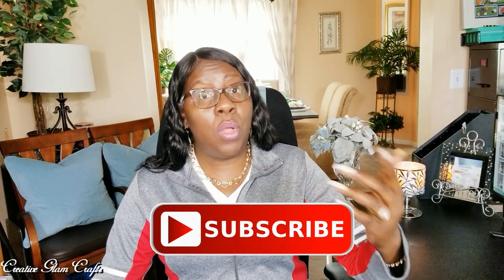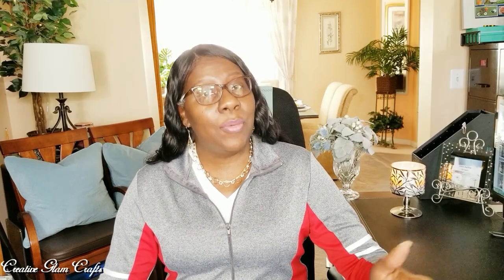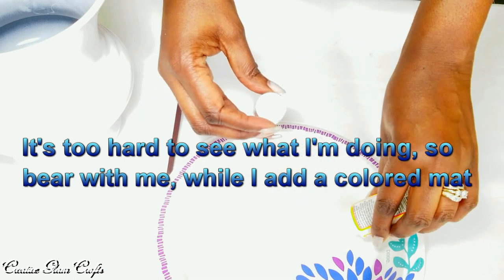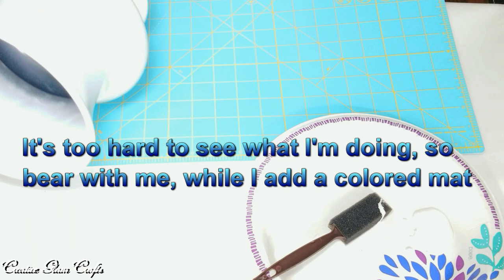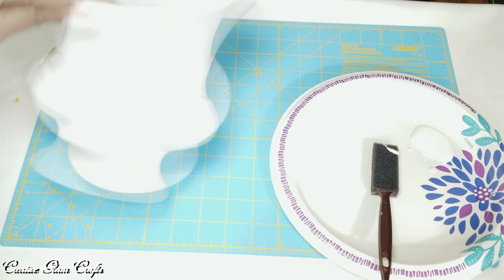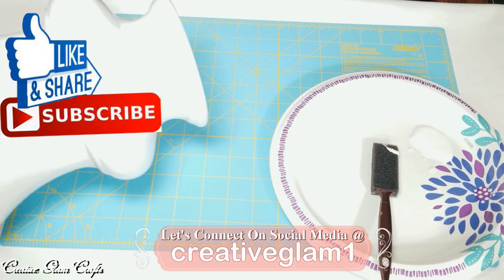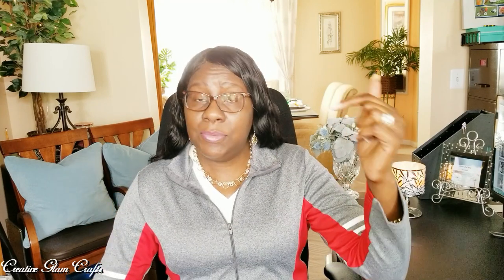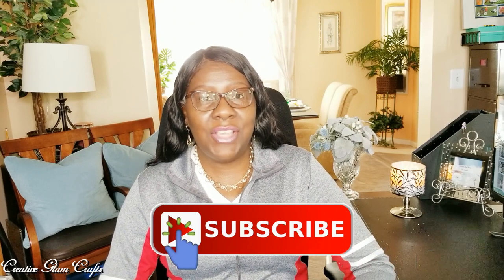Look For Less Challenge || Anthropology Dupe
Hi Guys! 💖 In this video I am participating in a collaboration called. Look For Less Challenge. Hosted by The Latina Next Door & Domer Home.  I hope you enjoy. I love What I Do and I Do What I Love. 💖

❤ Lighting Kit